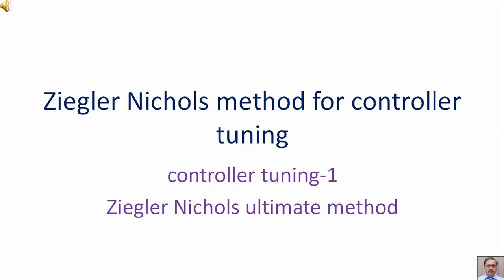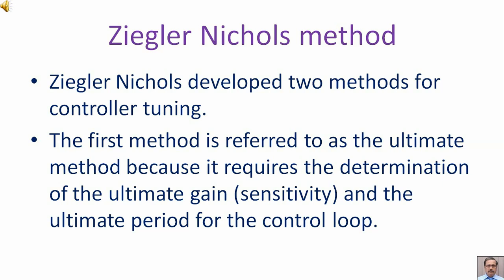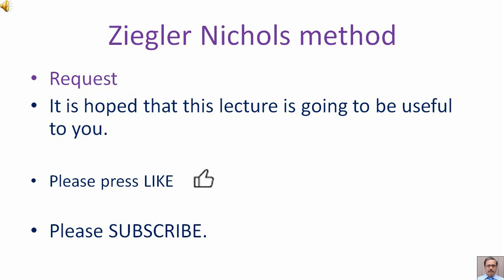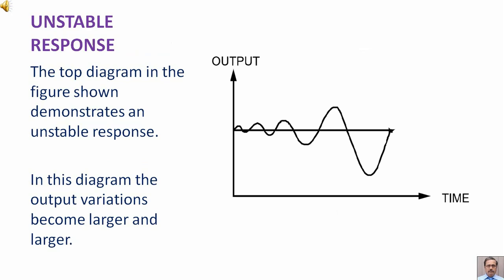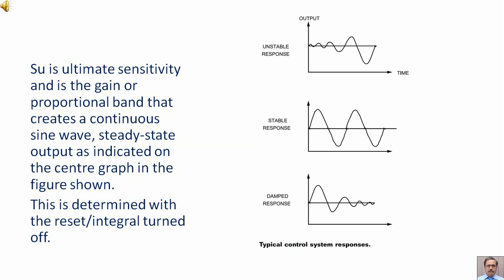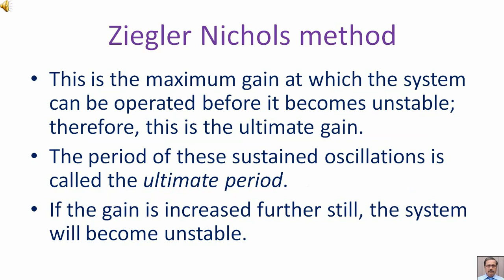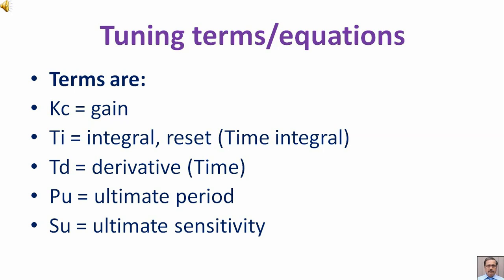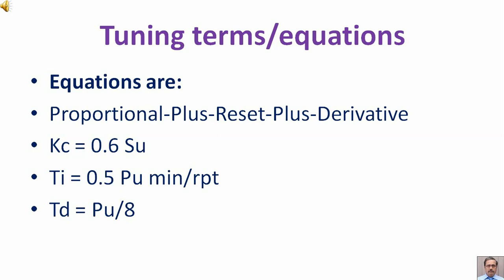Ziegler Nichols method for controller tuning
controller tuning-1
Ziegler Nichols ultimate method,Ziegler Nichols tuning,
Tuning terms/equations,
Typical control system responses,
The ultimate method, quarter decay tuning, ultimate sensitivity, ultimate period,